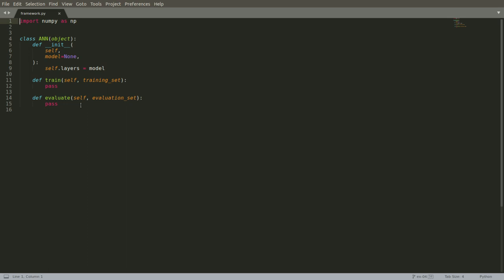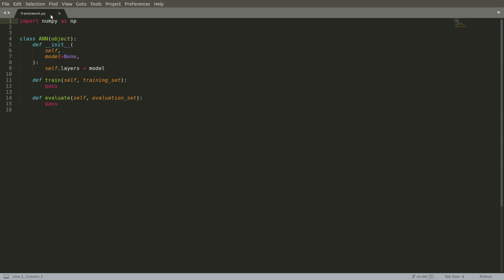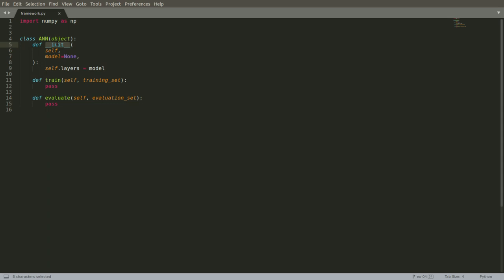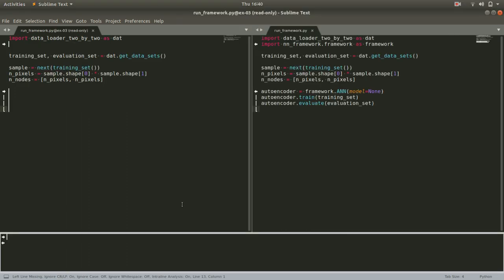Build your own neural network, Exercise 4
In this course we build a neural network framework from scratch. By the time you are done, you will have a simple but fully functional neural network framework. You will understand every important concept, including optimization, normalization, backpropagation, and gradient descent.

Writing the code has been broken out into 28 separate coding exercises. In each one, we discuss the principles involved, list the goals, and then you get turned loose to write the code. You get to work at your own pace and on your own timeline. If you get stuck, there are discussion threads within each lesson so that I can help you get pointed in the right direction. After you’re done, I walk through my solution line by line, describing exactly what I did and why.

This sets you up to experiment on your own, to try more exotic architectures, and to better understand what frameworks like PyTorch and TensorFlow are doing behind the scenes.